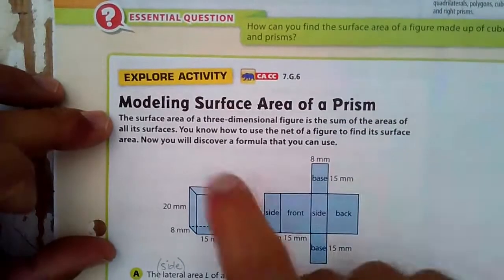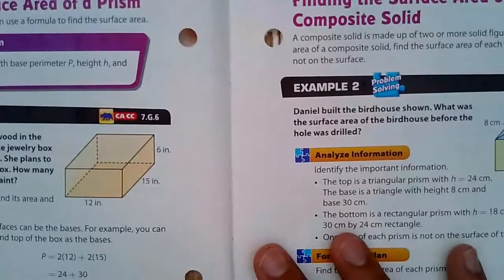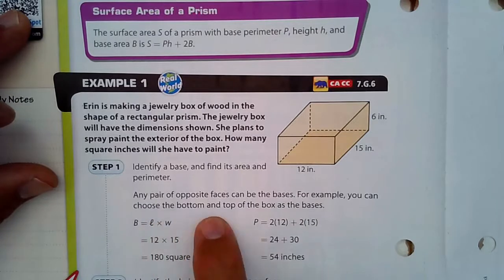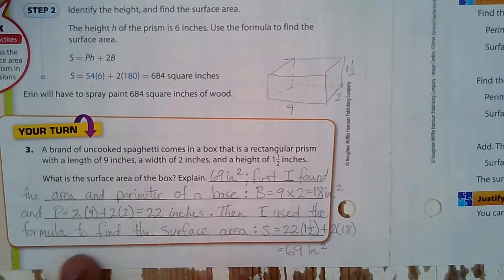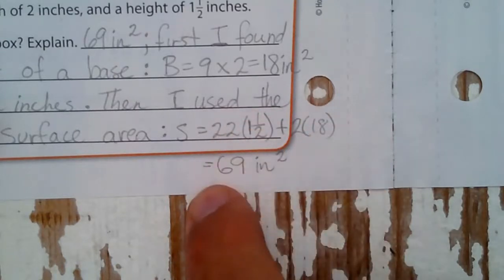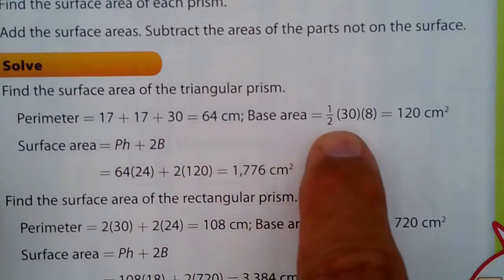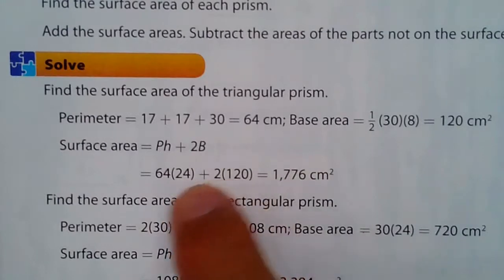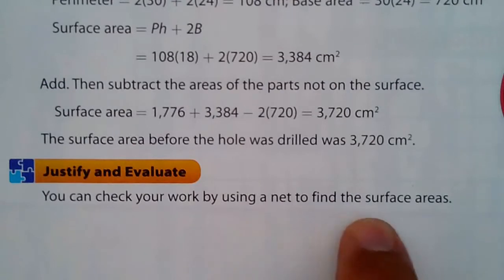Lesson 9.4 Solving Surface Area Problems